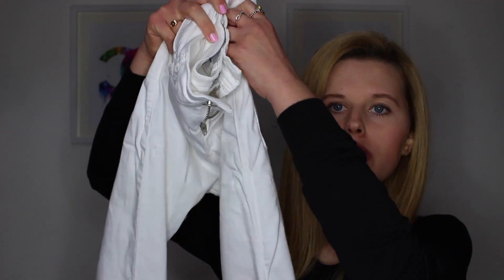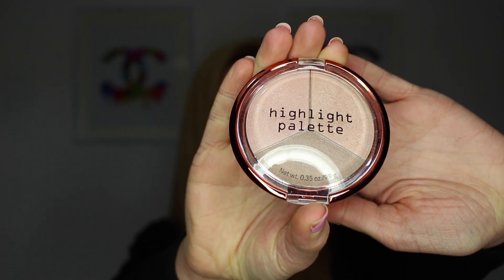February Favourites 2017 | Sofieee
Hiya,

Sofie xxx